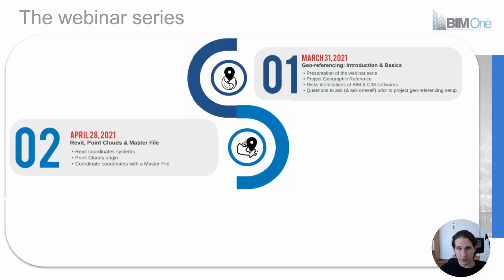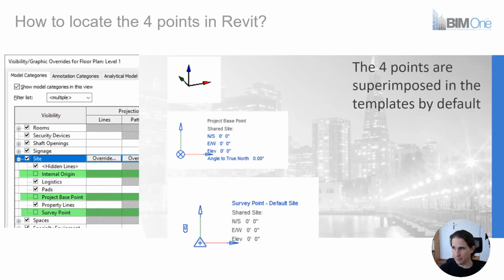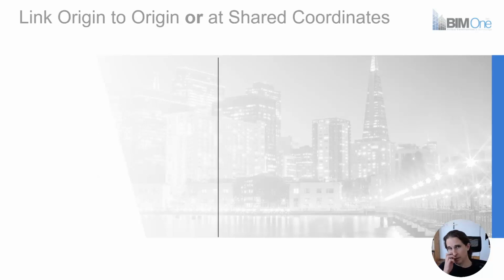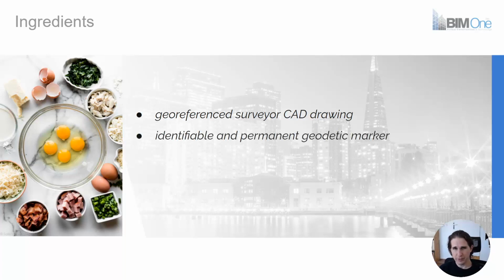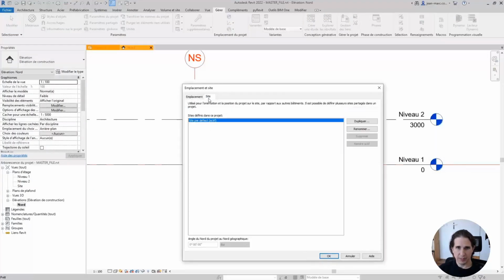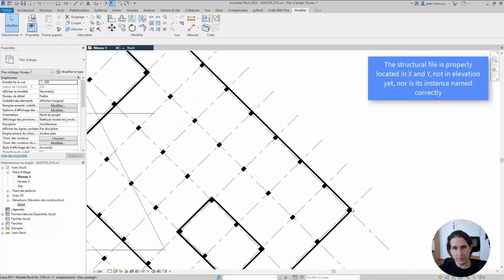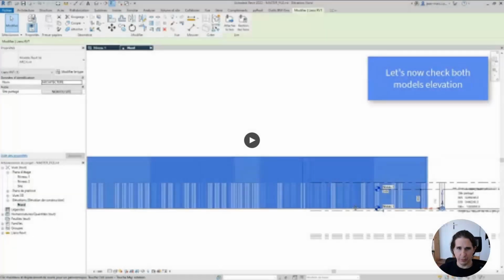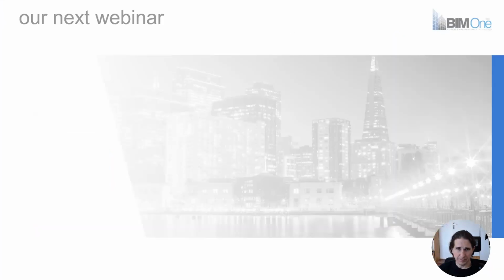02 | Geo-referencing: Revit, Point Clouds and Master File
Second webinar in a series of 3 on geo-referencing digital models

Proposed by BIM One Inc.
Presented by Jean-Marc Couffin, Senior BIM Specialist, Architect DPLG

Chapters
1:35​ Webinar introduction and presentation
3:02 Coordinate systems and points in Revit
12:47 Coordinate coordinates with a Master File
25:57 Point clouds origin